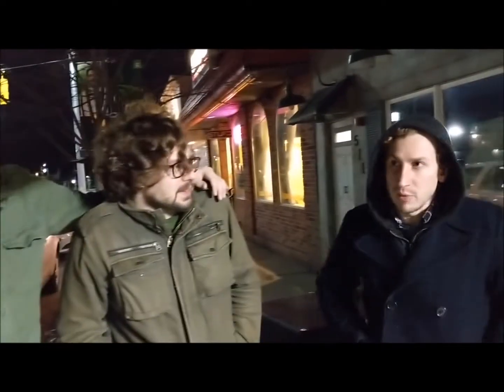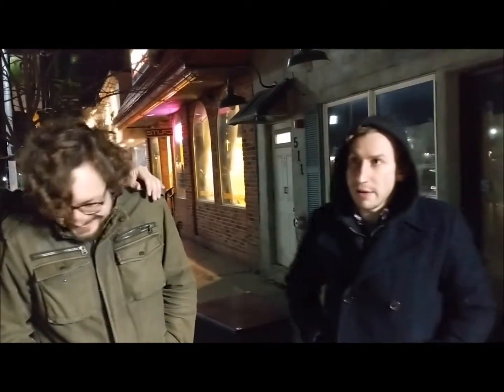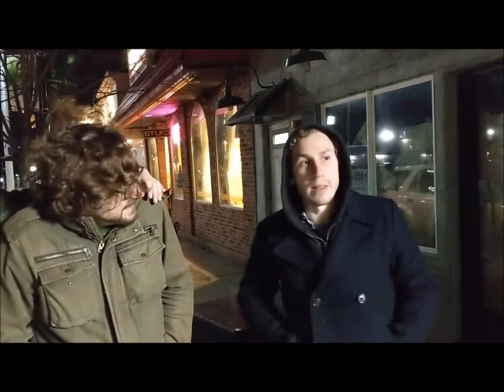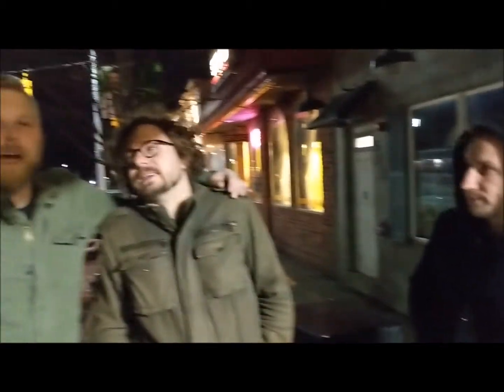How To Write A Doom Metal Song (Work In Progress Part 1)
This is the first couple of interviews in the "How To Write A Doom Metal Song" series edited together. We will continue to do more interviews and add them as we go.